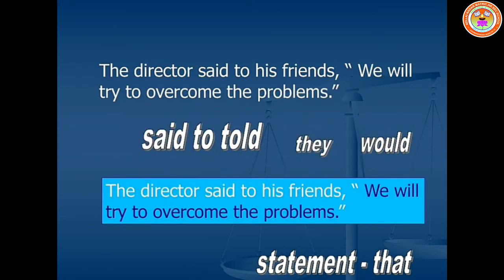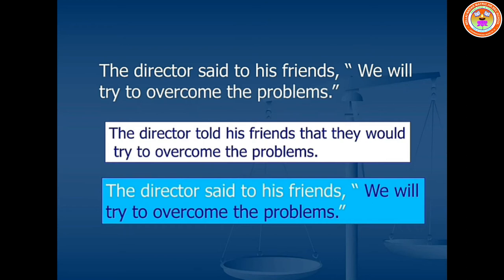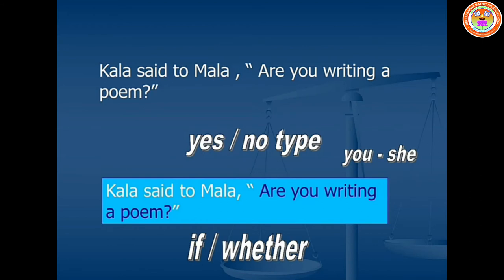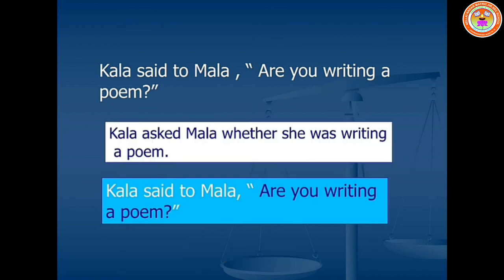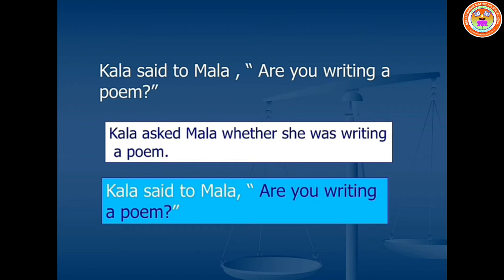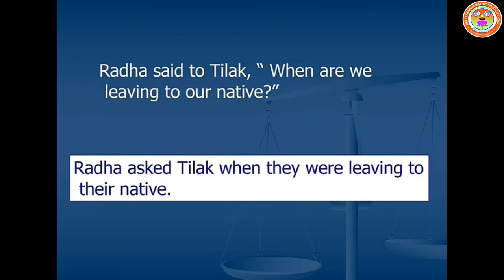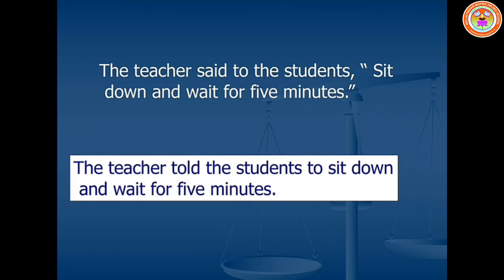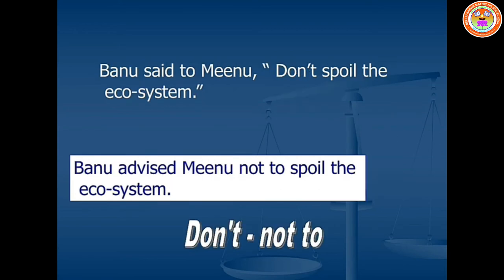Std 8 English Jeya D